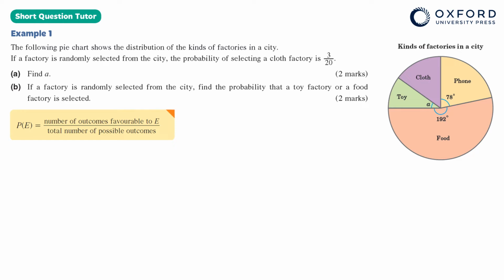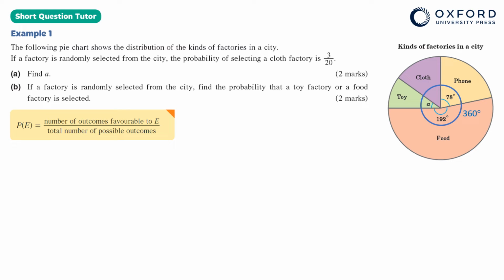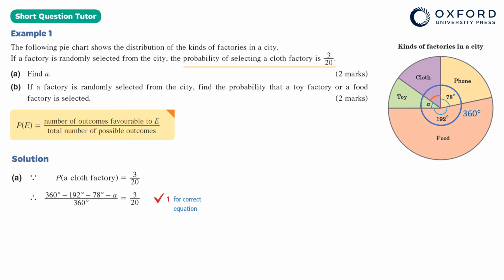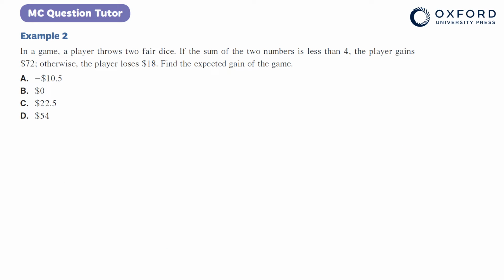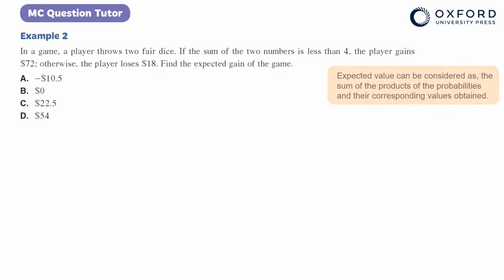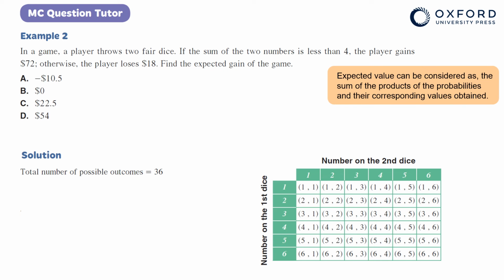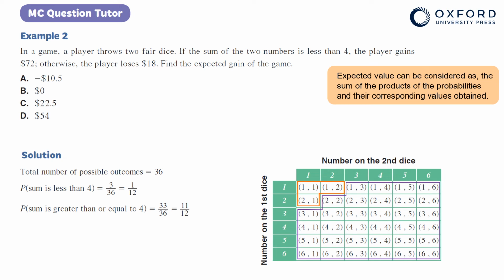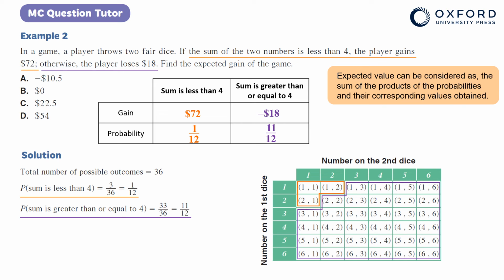Oxford Mathematics for the New Century Expert Tutor Video 3A Chapter 5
This video corresponds to the questions in 'Exam Get-Set-Go' of the book. We will show you some tricks for the questions about 'Oxford Mathematics for the New Century Expert Tutor Video 3A Chapter 5'.